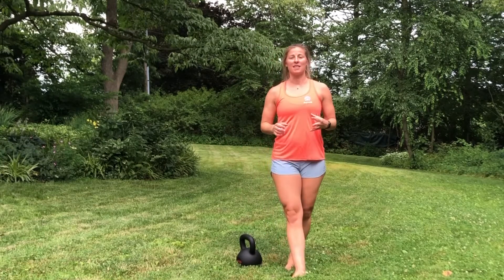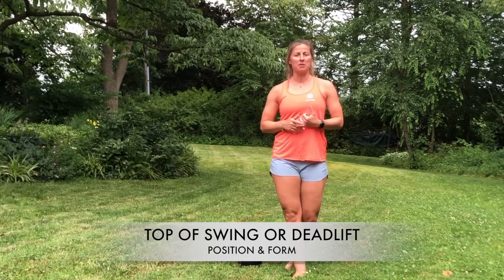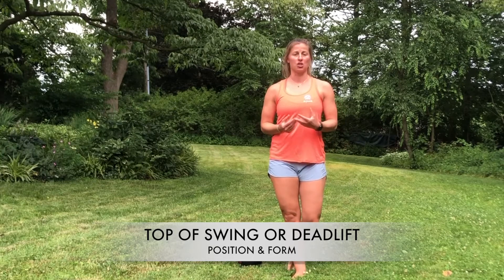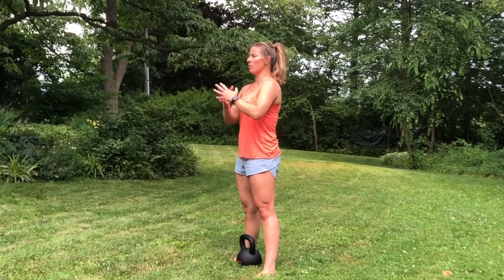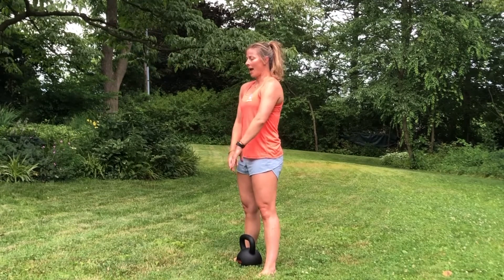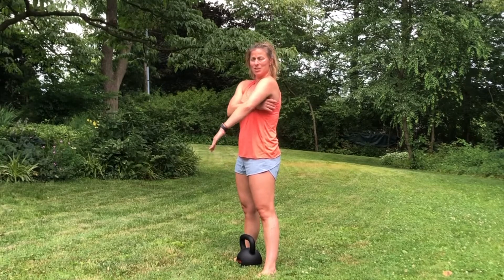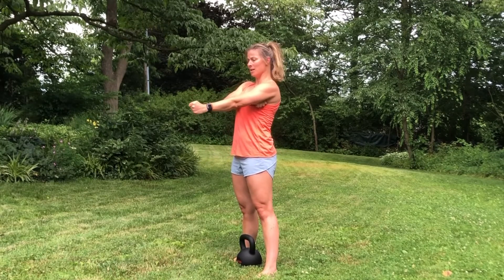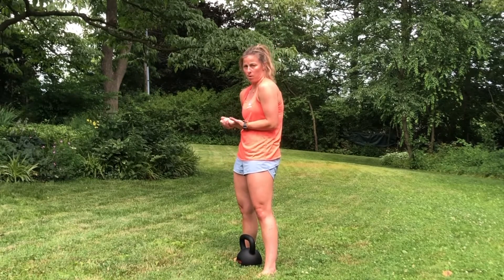Proper Form & Position at the top of a Swing or Deadlift.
Do you know what your form looks like at the top position of a deadlift or swing?  We recommend you record yourself and see does it look like the "good" form or the "bad" form?